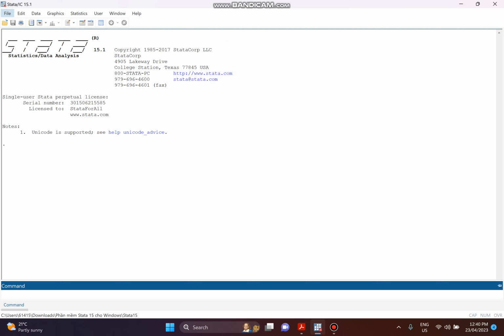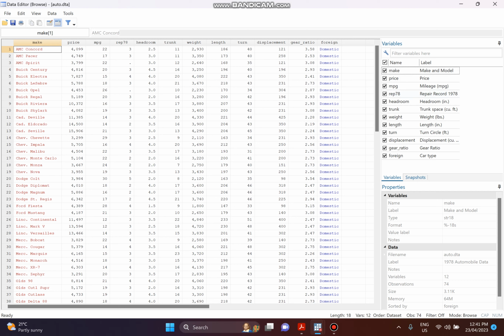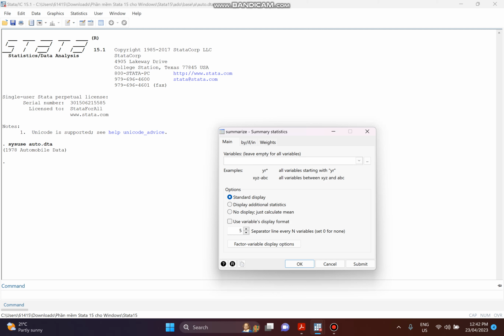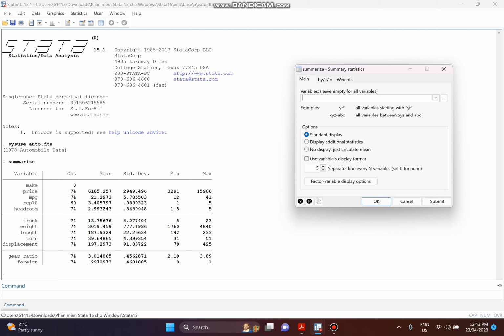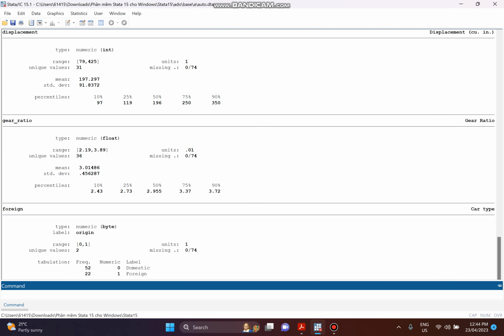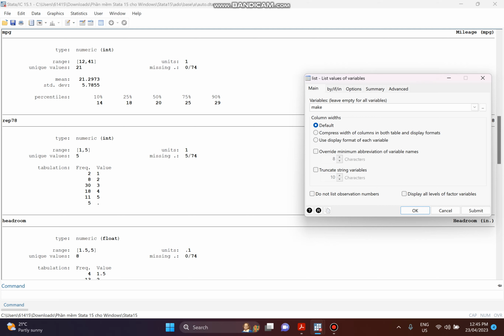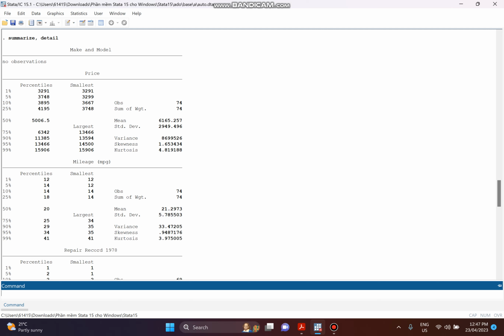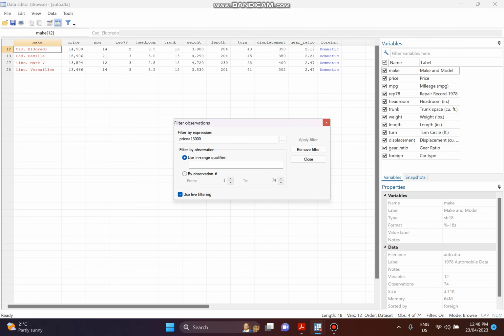STATA descriptive statistics_1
Source: Introducing Stata-sample session